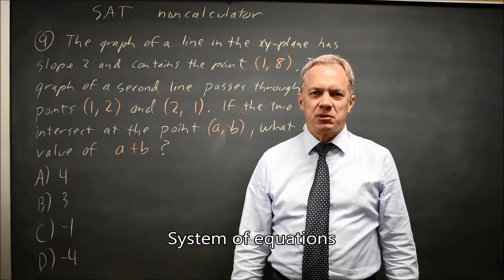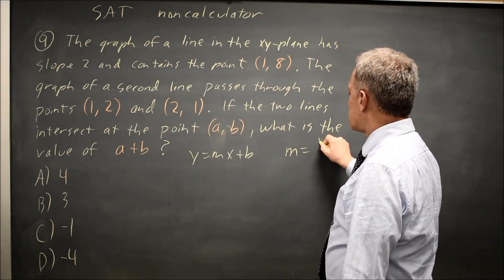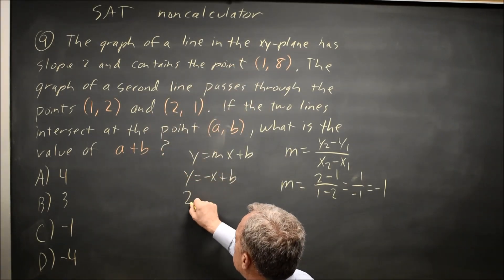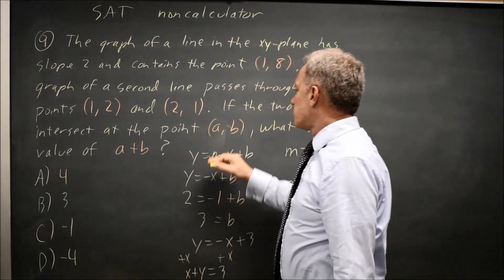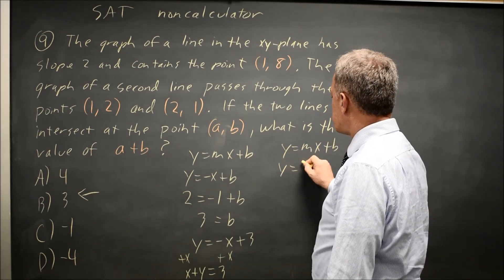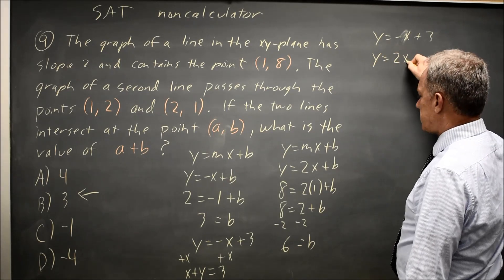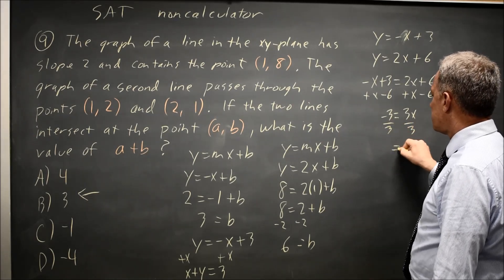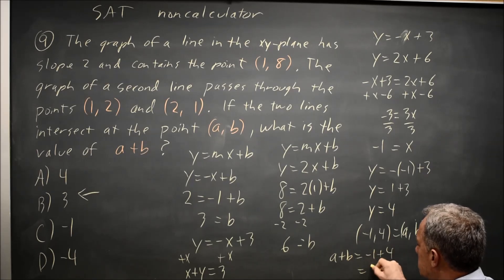SAT Test 2: System of equations - question #3-9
The graph of a line in the xy-plane has slope 2 and contains the point (1, 8). If the two lines intersect at the point (a, b), what is the value of a + b ?